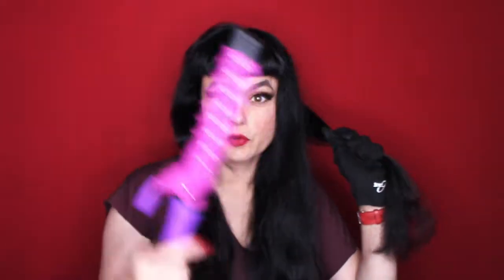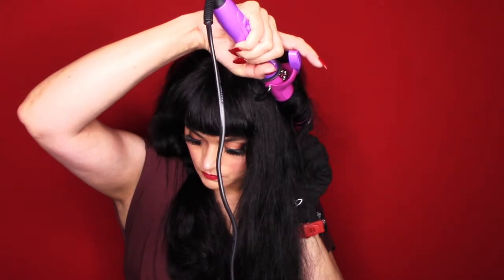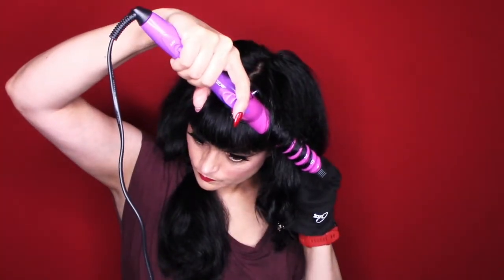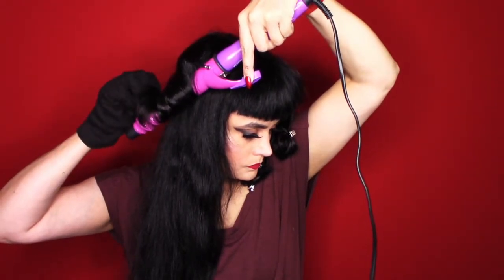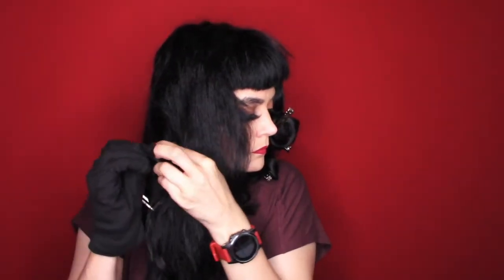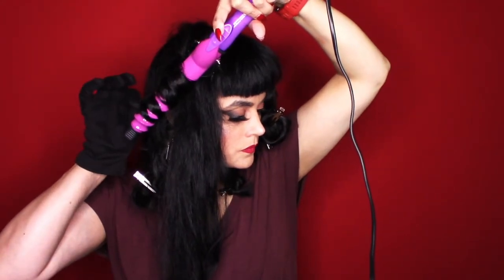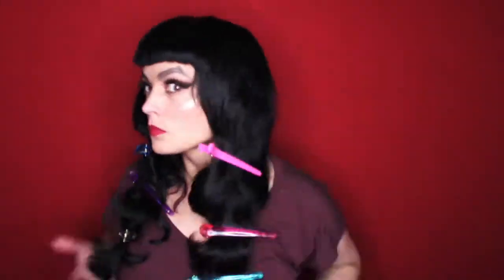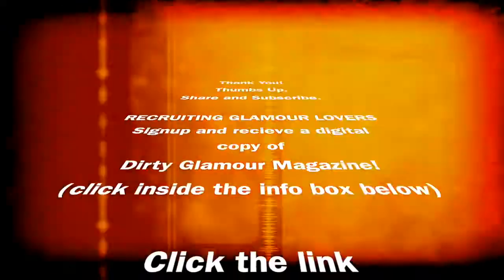HOW TO CREATE VINTAGE WAVES | SPIRAL CURLING IRON | NEW YEAR | NEW HAIR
Join me I am creating vintage inspired pinup waves with a spiral curling iron.  I just cut four inches off and I'm ready to play!

TOOLS:

I used an unplugged curling iron but this works too!

Ion Styling Starch

Coconut infused comb

Double Prong Hair Clips

Ion Pomade

Ion Hair Spray Humidity Resistant